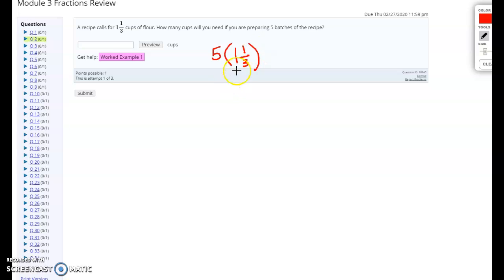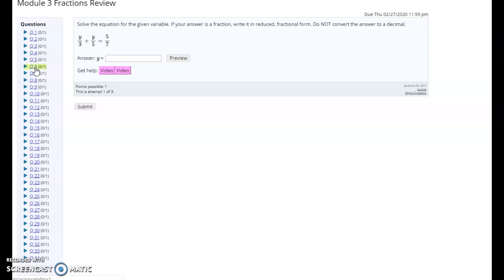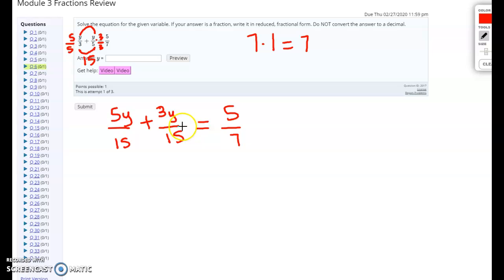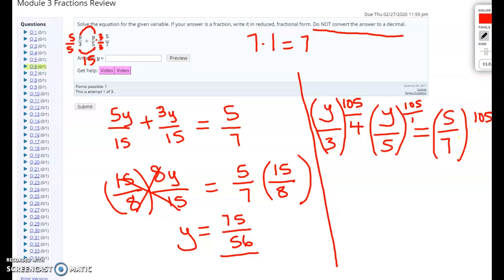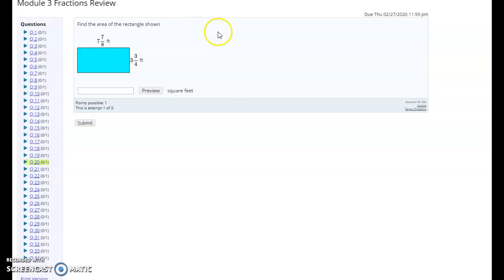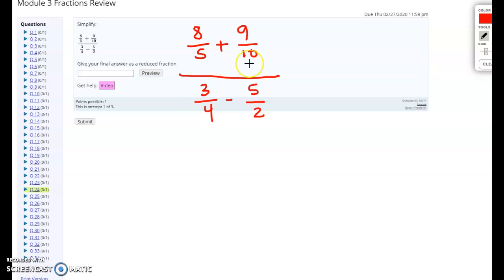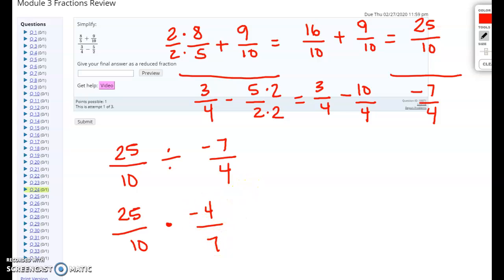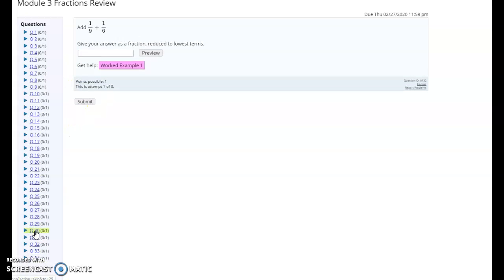950 Module 3 Review